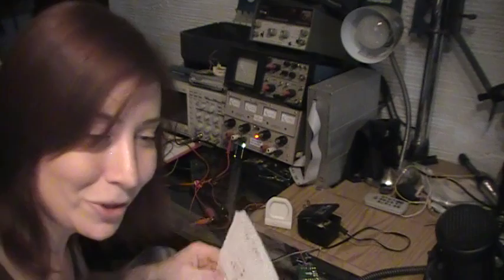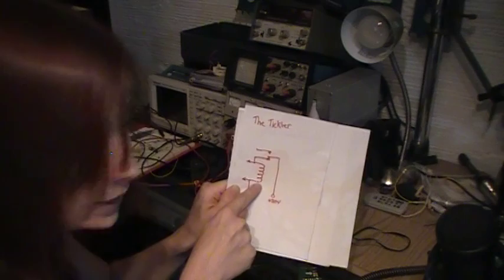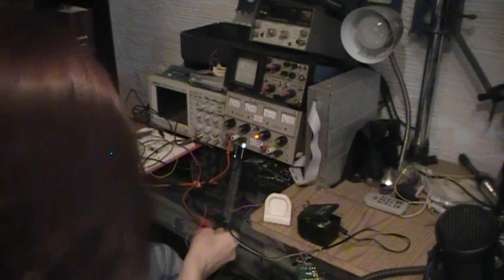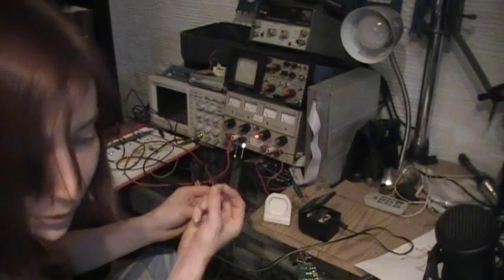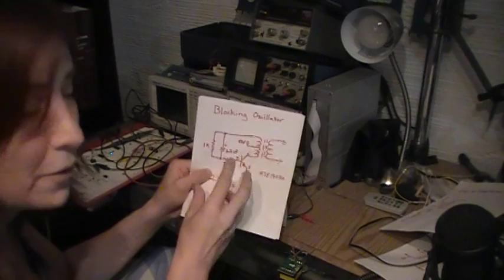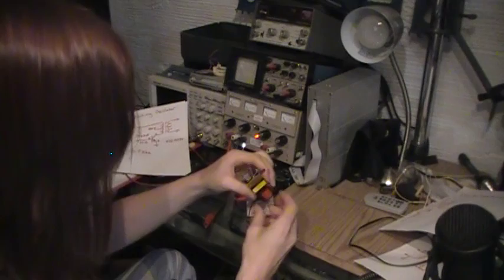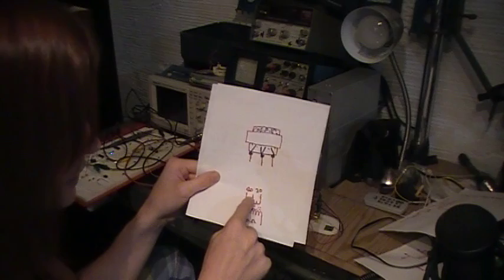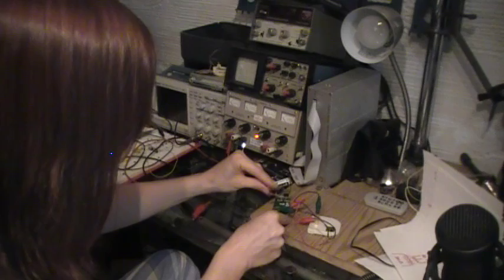EL Power Supplies - Step-up to the Tickler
Jeri shows how to build several electroluminescent ( EL ) power supplies.  Solid state blocking oscillator inverter.